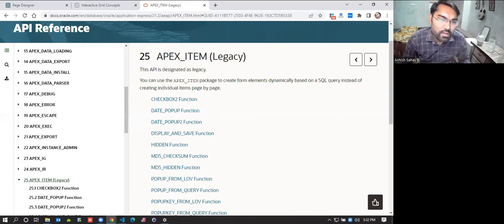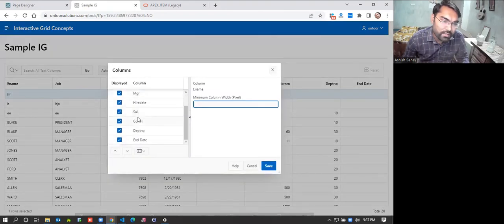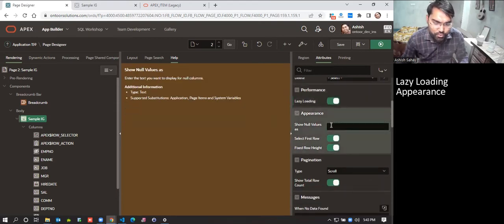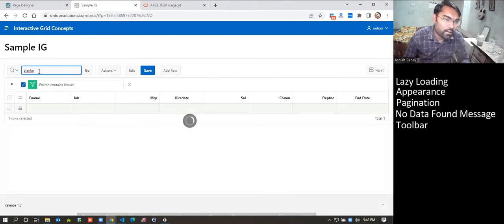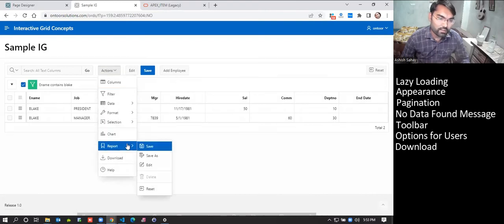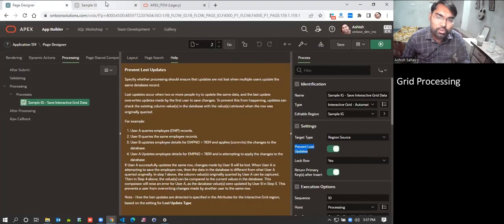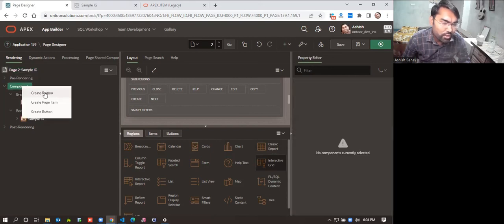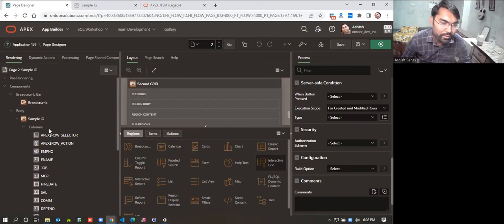Interactive Grid Introduction : Ontoor Concepts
Interactive Grid concepts.

* Why do we need Grid?
* How to create an interactive Grid?
* Data Sources
* Grid action Menu
* How to Make Interactive Grid Editable?
* Authorization on DML
* Row Locking
* Save Processes